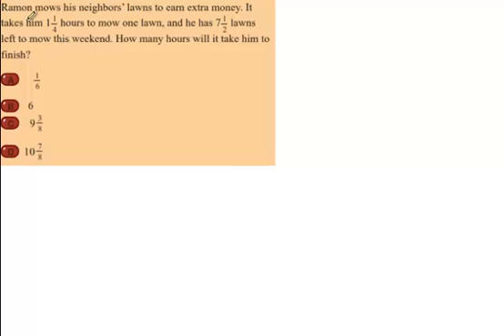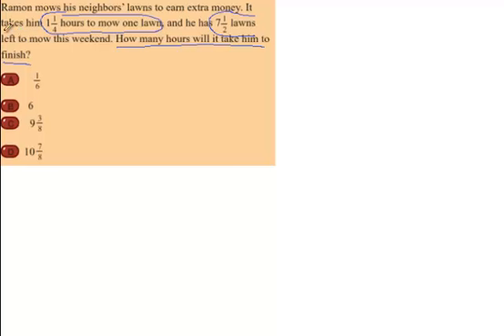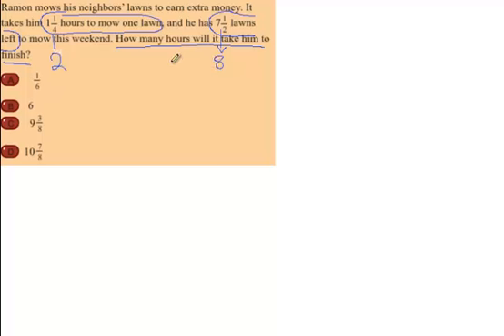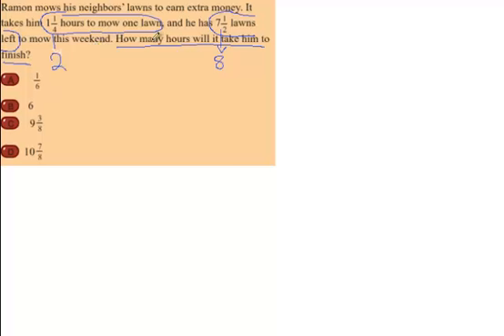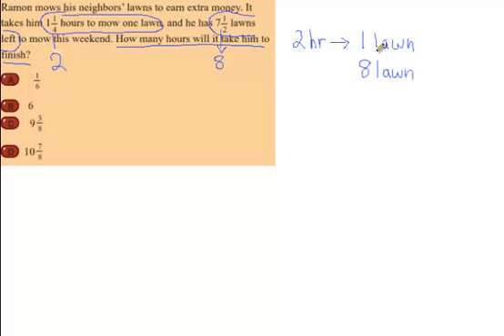InfinityiReady - Lesson 13 (Multiply & Divide Fractions) - Question 7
In this word problem with fractions, I use simple substitution to help me figure out what operation to use.